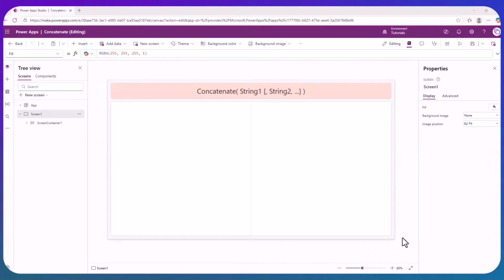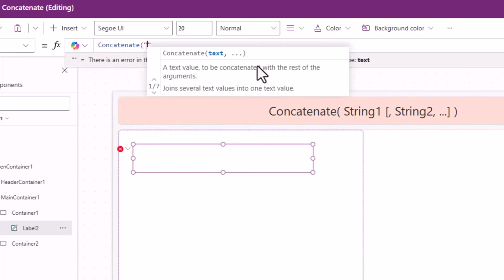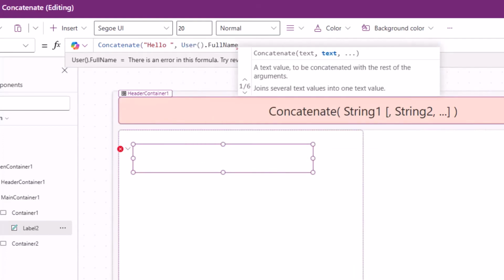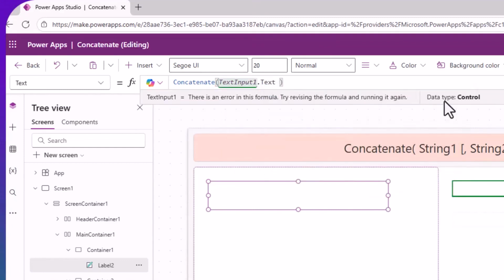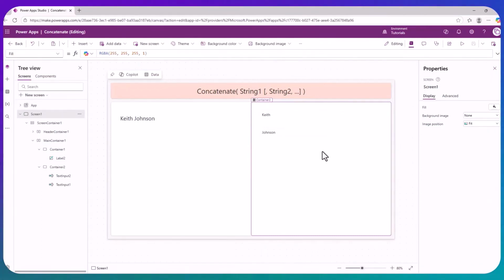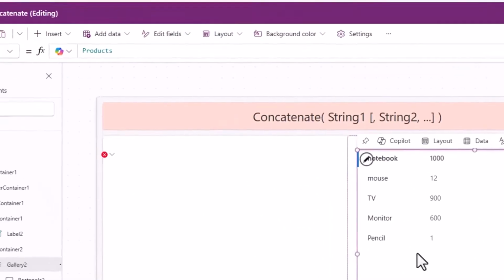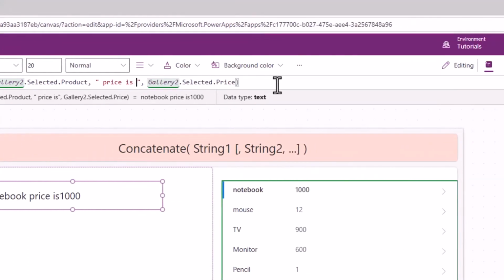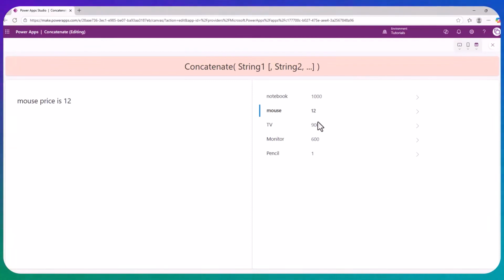Concatenate Function: Combining Text in Power Apps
In this video, dive into the Power Fx Concatenate function and learn how to combine text strings efficiently within your apps. Whether you're building dynamic labels, customizing form outputs, or streamlining user input, this tutorial will help you with text manipulation in Power Apps.